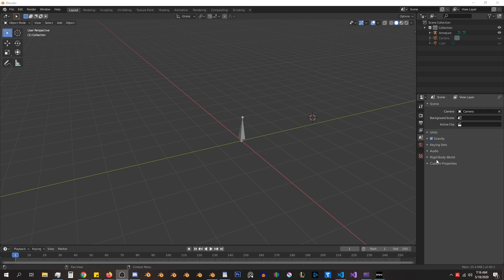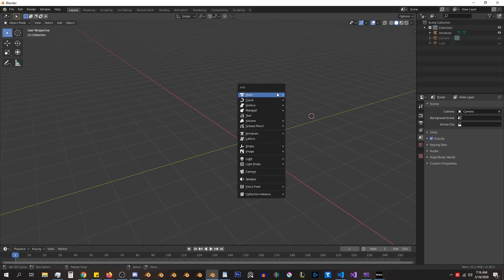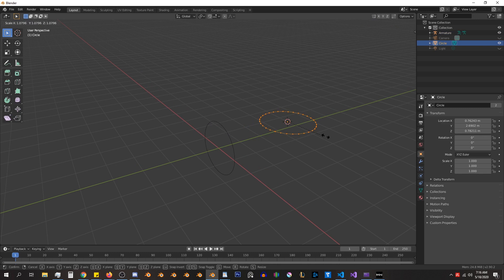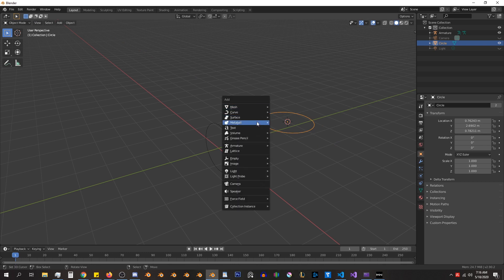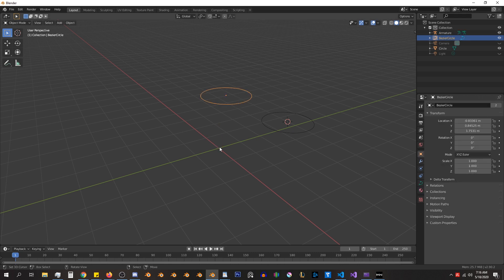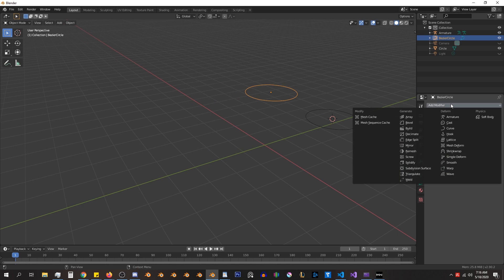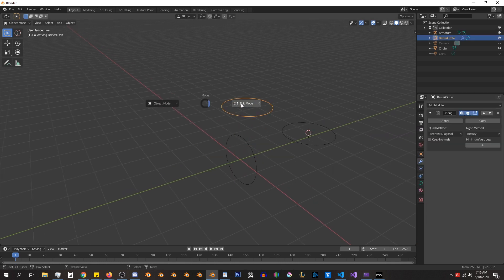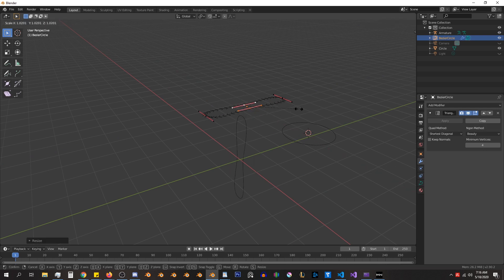Blender 2.90 Quick Tip - Curve Bone Shapes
In this Blender 2.90 quick tip I show how you can use Curve objects for your custom bone shapes. This works in all 2.80+ versions of blender.